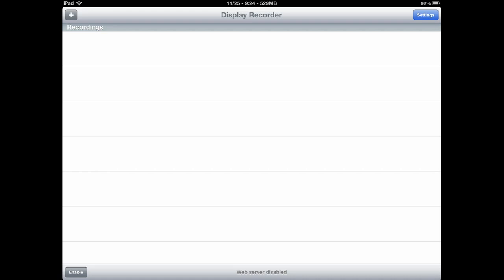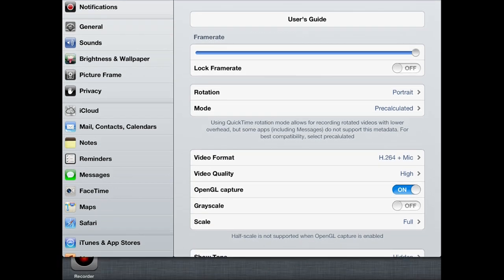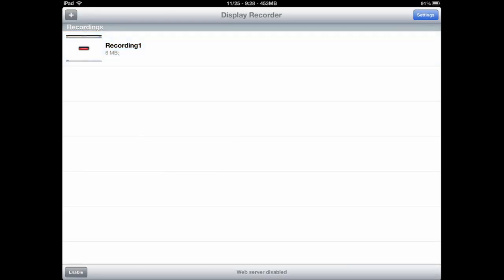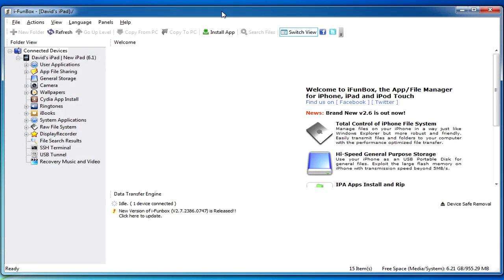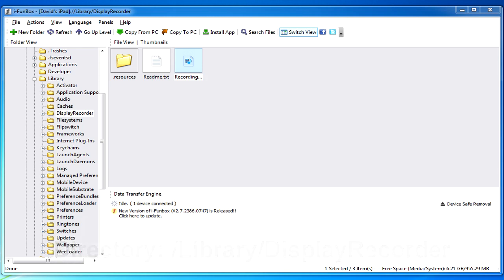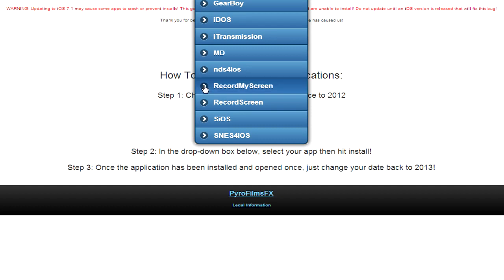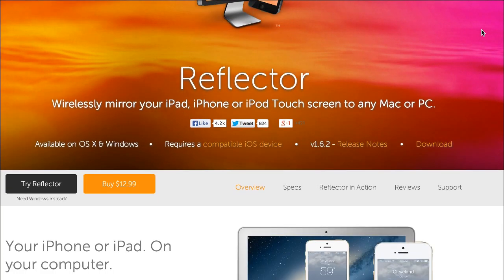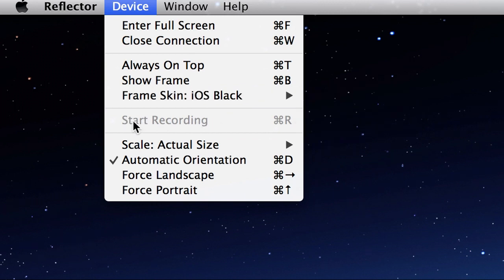How to record iOS Screen With/Without Jailbreak [All methods]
Methods 2 and 3 works with iOS7.(Airserver/Reflector and Capture Card both work with iOS7)

Time of the video where the method is shown:
Method 1 - 0:37
Method 1 Alternative - 3:57
Method 2 - 4:59
Method 3 - 7:38

Elgato Game Capture Amazon
You can look up more capture cards if you want, I only listed 2 here.

Please make sure everything is compatible and will work with your iDevice before buying anything.